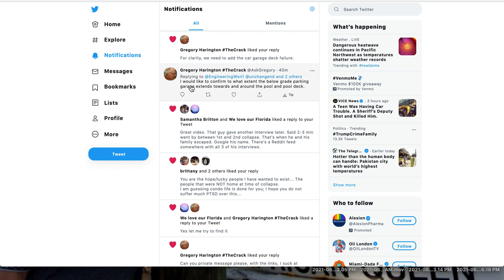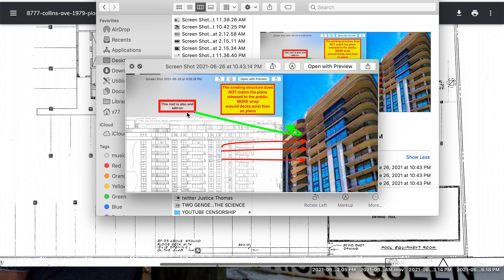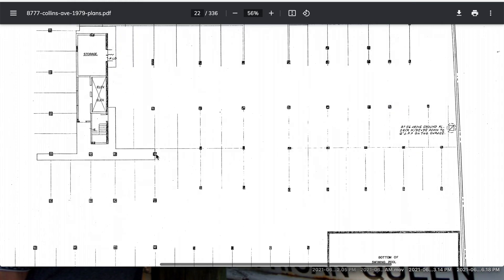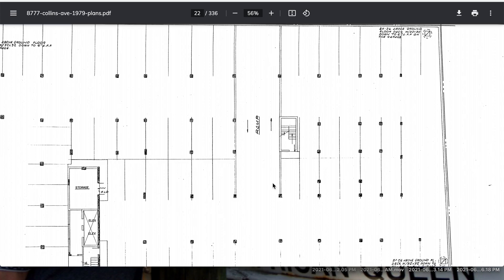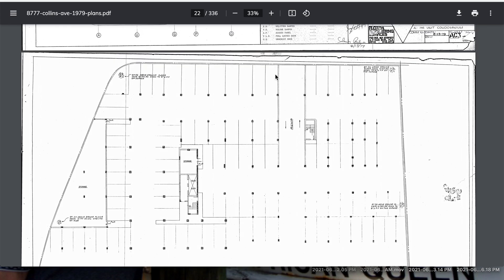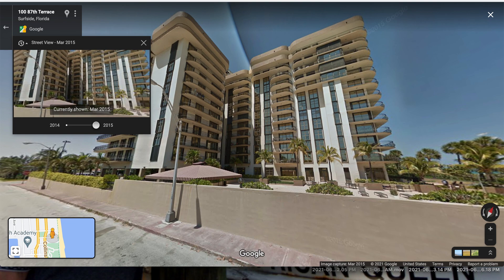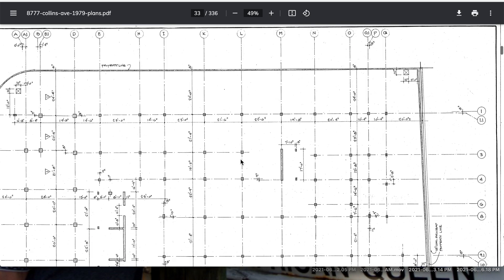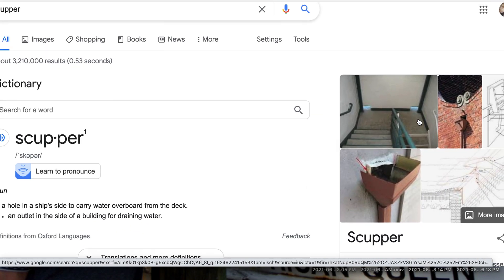Champlain Towers Collapse POOL decking DOES have a pitch away from building ISOLATED also